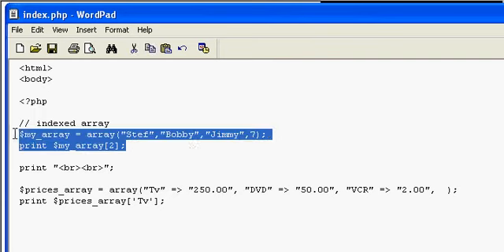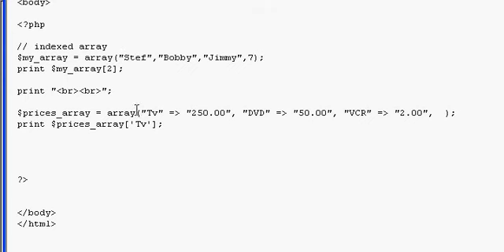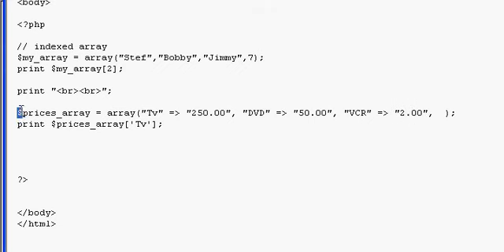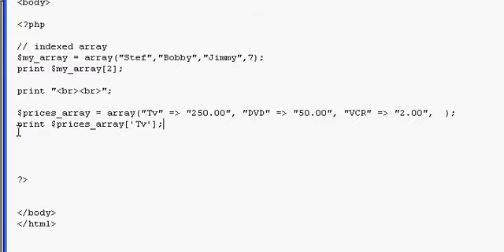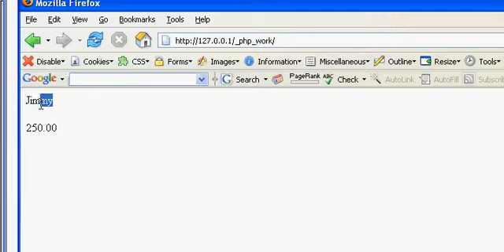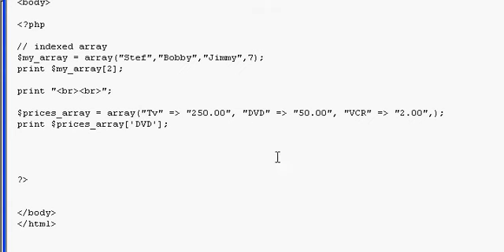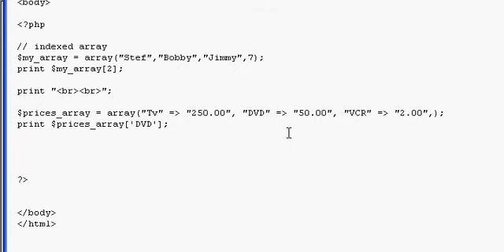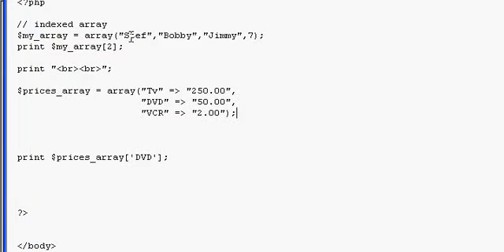13 arrrays part 2